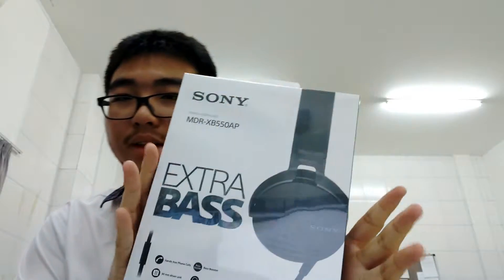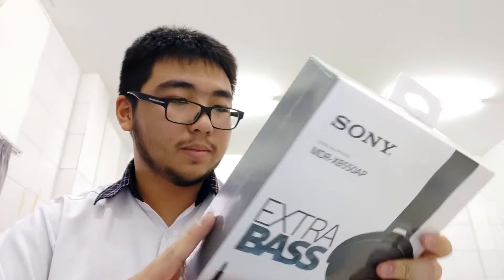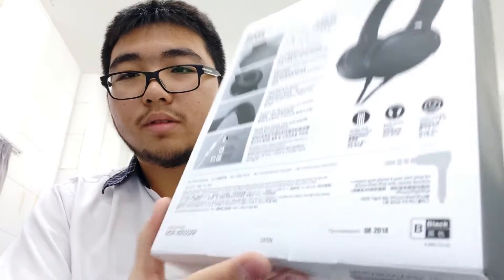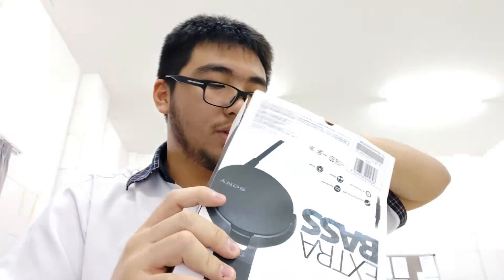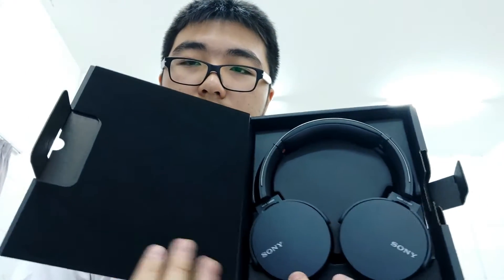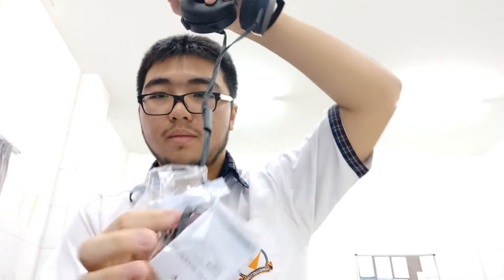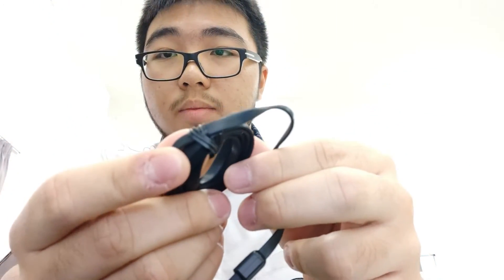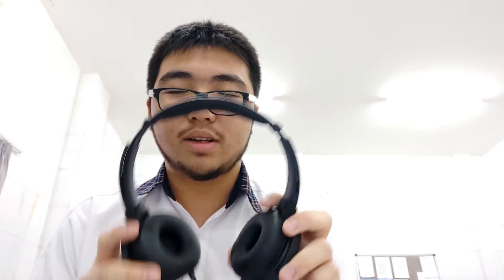Another Headset Unboxing Video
Intro music: Trades | Pokemon XY Wondertrade Rap/Hip-Hop Remix | Prod. by @ScythaGang